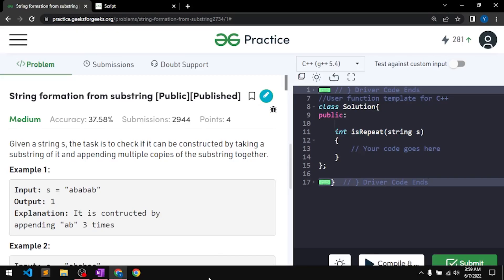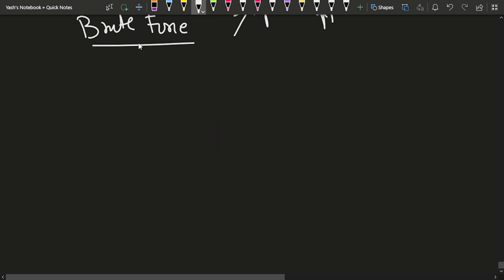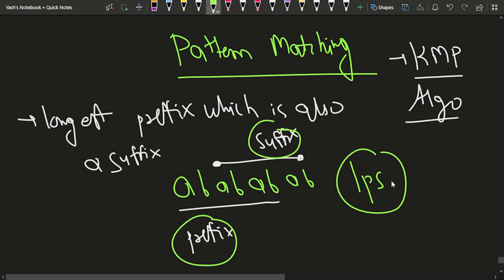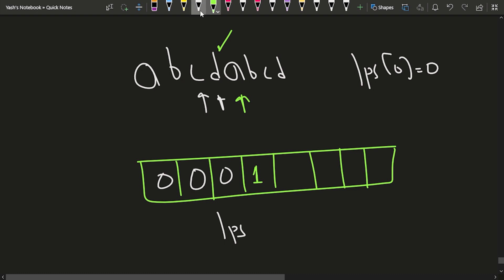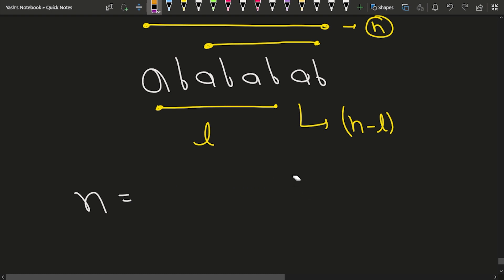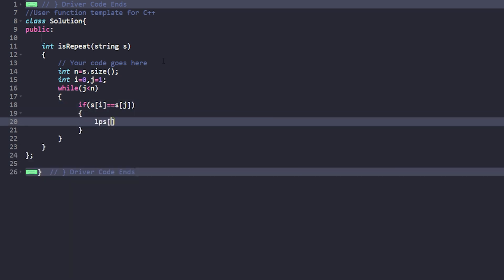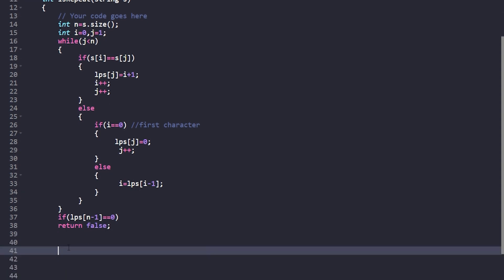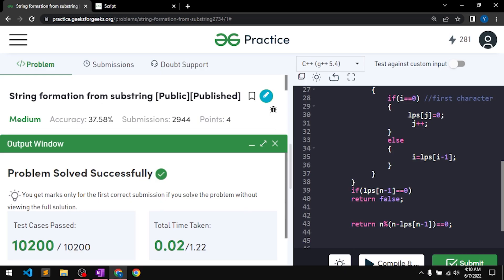String formation from substring | Problem of the Day : 13/06/22 | Yash Dwivedi